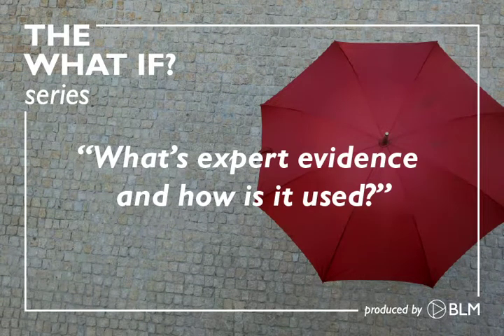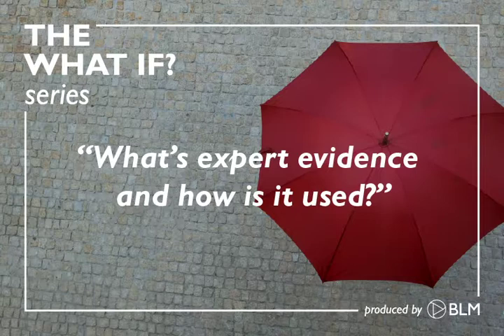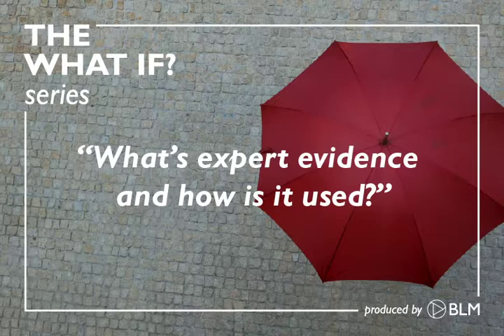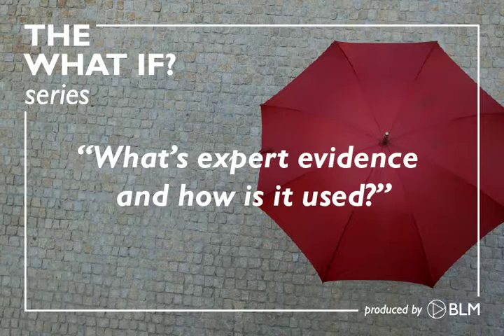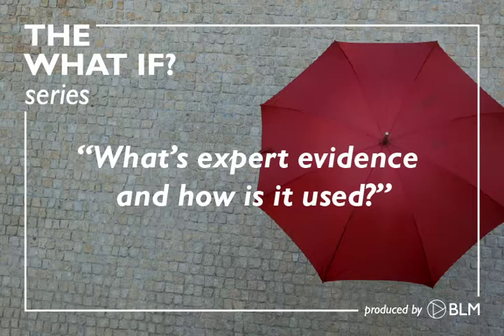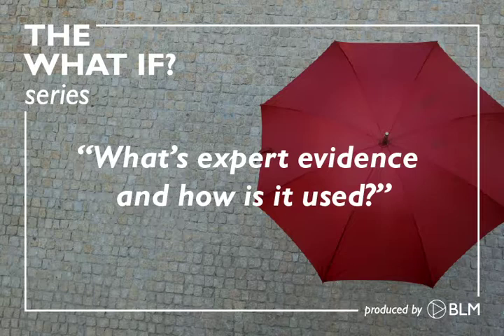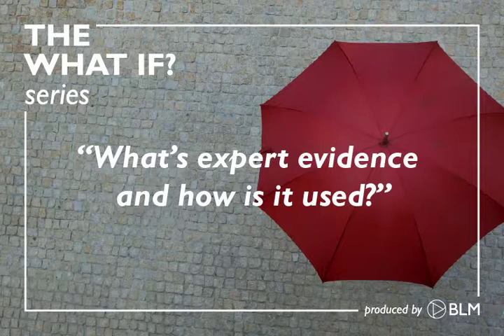What's expert evidence and how is it used?